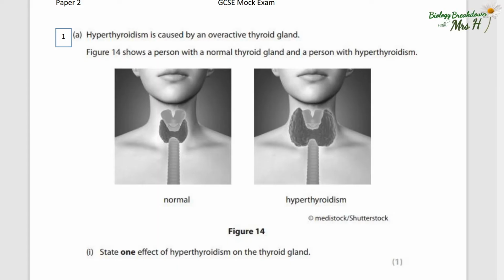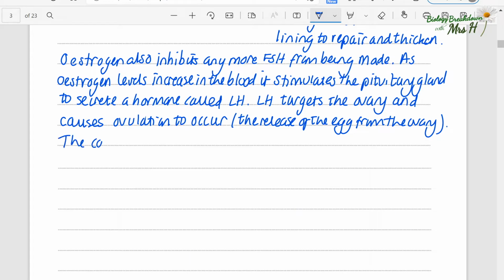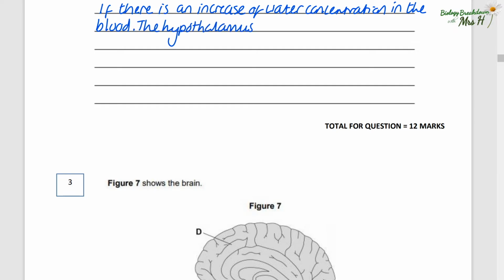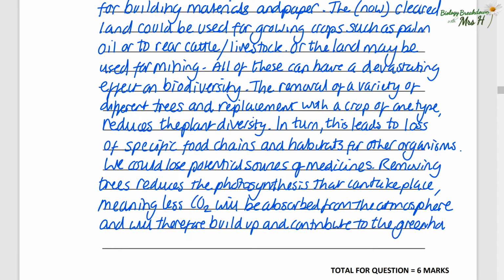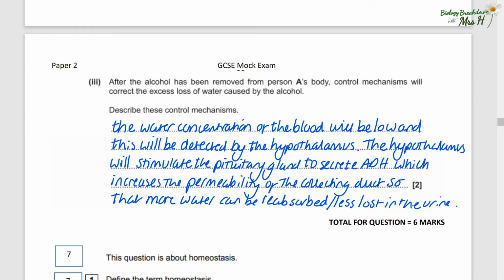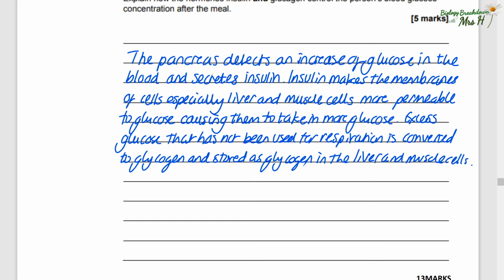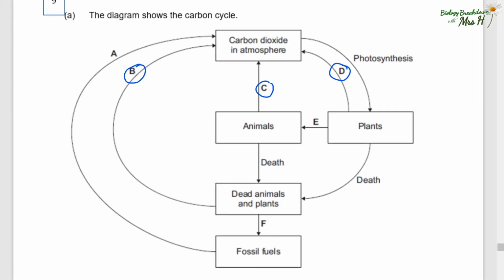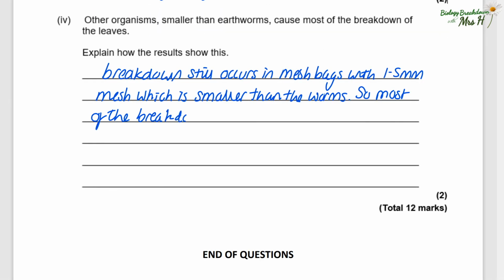GCSE AQA Paper 2 Mock Exam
0:00 Start
0:05 Question 1
5:30 Question 2
10:35 Question 3
12:37 Question 4
15:16 Question 5
17:25 Question 6
19:58 Question 7
26:03 Question 8
29:07 Question 9

This paper was put together for my Year 11 students and used as their mock exam. I decided to make a walkthrough and thought I would share on Youtube in case it might be helpful to any of you! It contains a mix of relevant questions for AQA Biology (H) Paper 2. The questions have been sourced from different areas to ensure the questions were new to them (previously unseen) so they could have a credible mock exam!

Trilogy (combined science) students can have a go at questions 1, 5, 7 and 9a